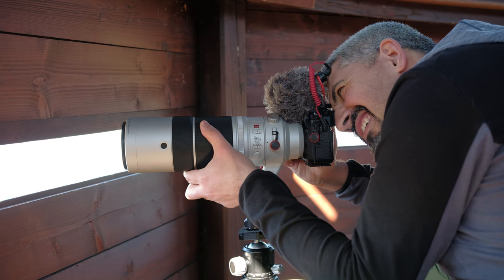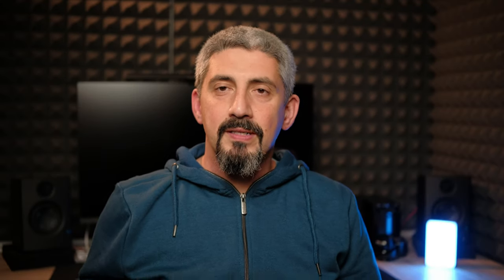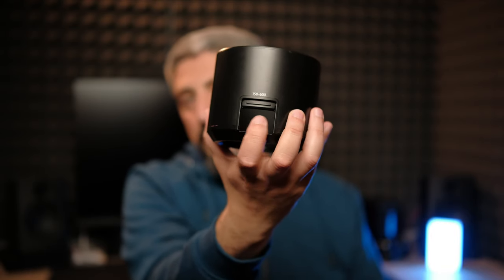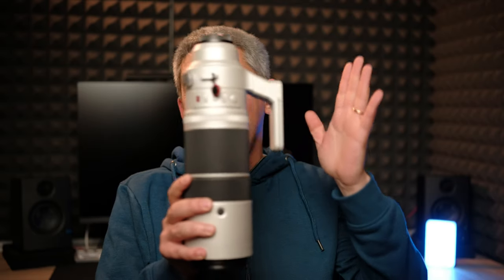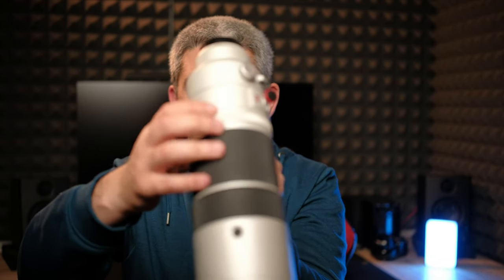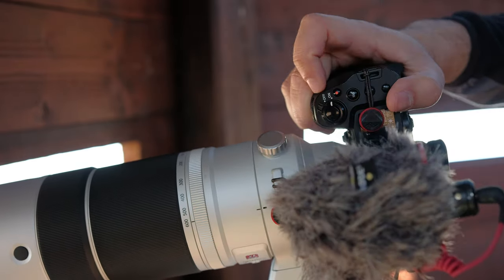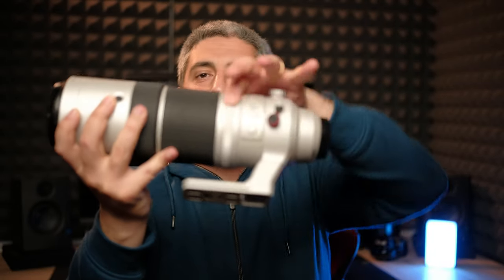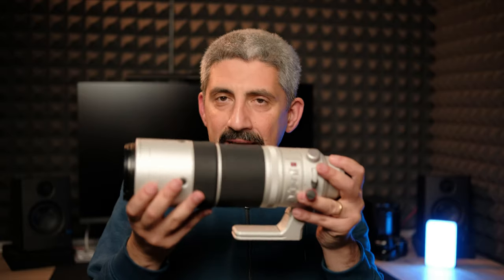One month with the Fujifilm 150-600 - A wildlife lens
The longest telephoto lens from Fujifilm was launched more than a year ago, but I finally had the chance to try it thanks to @FujifilmItalia

I have been willing to try it since day one, and after more than a month of use, I feel like I can finally talk intelligently about it.

Video Content
00:00 - Intro
03:10 - Build & Functions
13:49 - Autofocus
19:06 - Image Quality
25:02 - Video
26:53 - Conclusions

Video Recorded with the following gear:
Camera: Fujifilm X-H2s
Lens: Viltrox 27mm F1.2 Pro
Microphone: Rode VideoMic Go II
Various lights